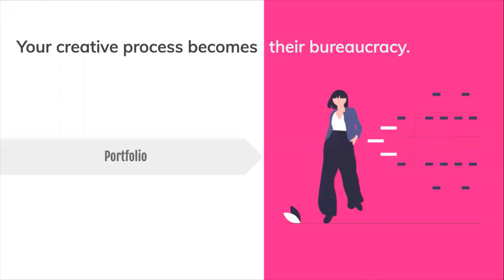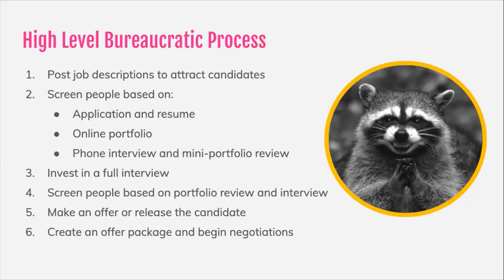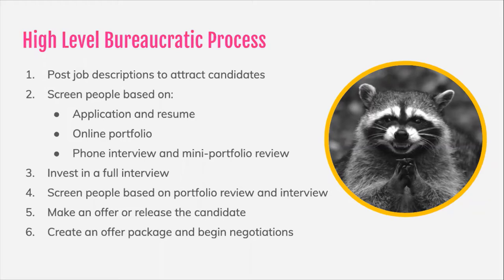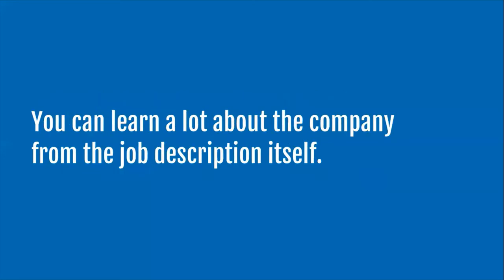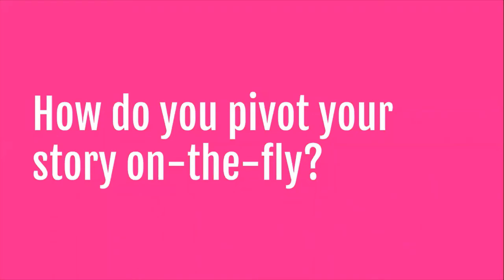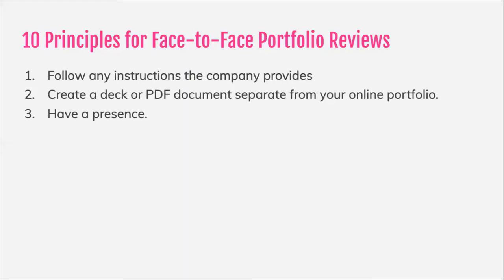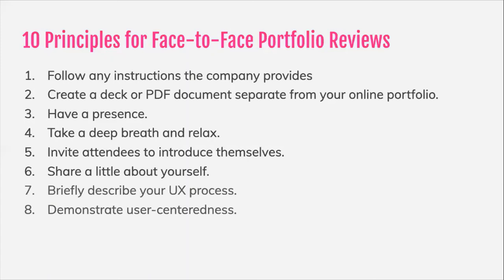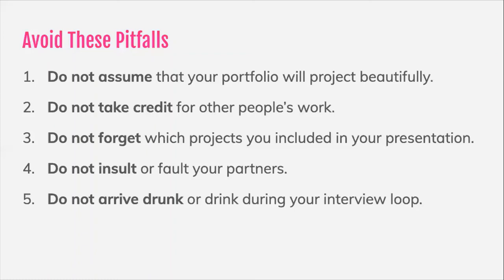Powerful Portfolio - Part 2 of 2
Download the Powerful Portfolio Planner that goes with this video content.

Julie Jensen, VP of User Experience at Frost Bank in San Antonio, Texas. Julie did her first paper and HTML mockups and user research way back in the 1990s. Since then, she’s experienced progressive growth to the national level and beyond, creating UX teams as far away as Madrid, Spain.

At USAA from 1999 to 2006, Jensen built the user research discipline and managed the UX disciplines. Next, she joined Microsoft and Amazon, then returned to the finance services with Capital One. In August 2019, she returned to San Antonio to lead the UX team at Frost Bank.

Jensen hired more than 120 UX staff and reviewed thousands of portfolios over the last two decades.

This workshop for all of us: Senior-level, mid-career, juniors, and new-to-UX.

Grow with UX San Antonio.

This workshop powered by Aquent.com
Aquent connects creative and marketing talent with career opportunities across the globe. Our trusted clients include two-thirds of the Fortune 500 and 90 of the Fortune 100 companies. Our interactive design practice is focused on advancing the careers of the incredible talent we represent and giving our clients access to the best digital talent on the planet. For more information on Aquent, or to contact a specialized talent agent, visit aquent.com.